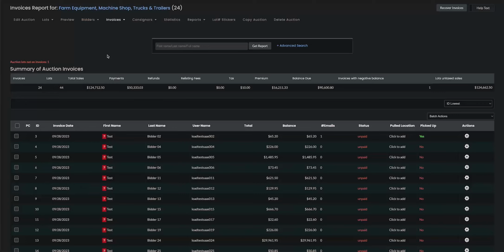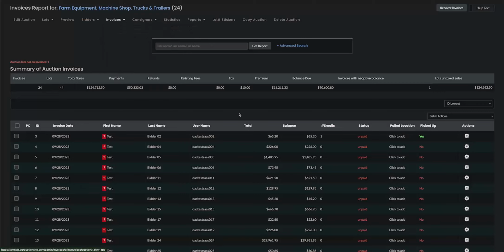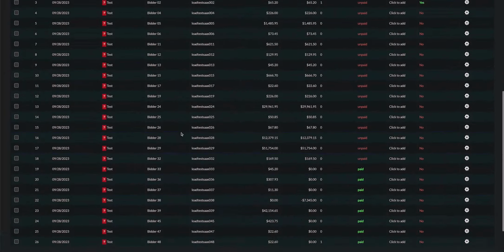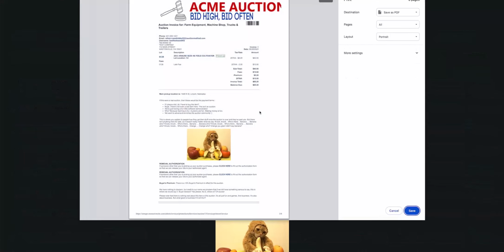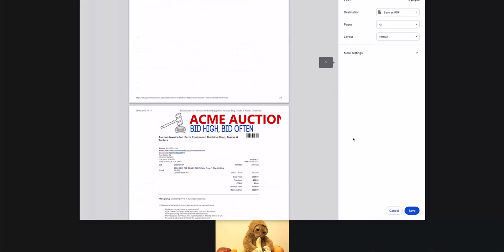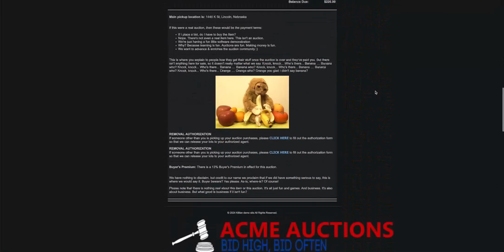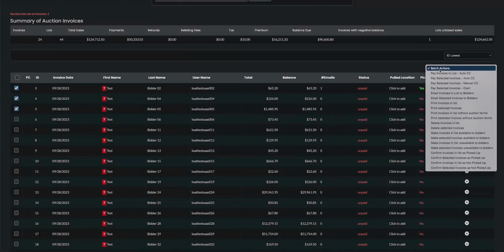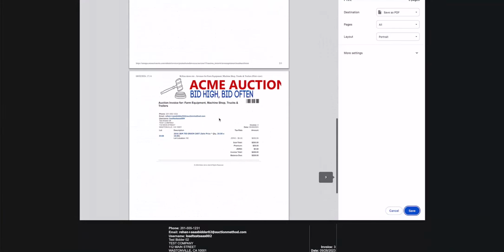How to Use Batch Actions to Print Invoices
This video will show you how to quickly print invoices from an auction. Whether you want to print all, or only some,

This video will show you:
-How to print invoices using batch actions
- How to select different print views and options